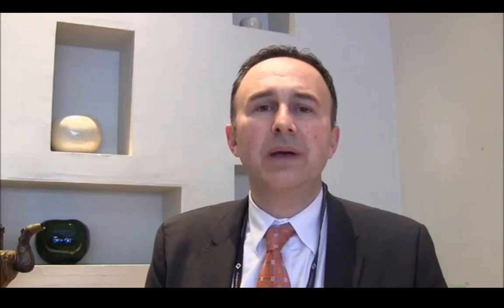2015 ESCRS Istanbul Laser correction of keratoconus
Laser Correction of Keratoconus